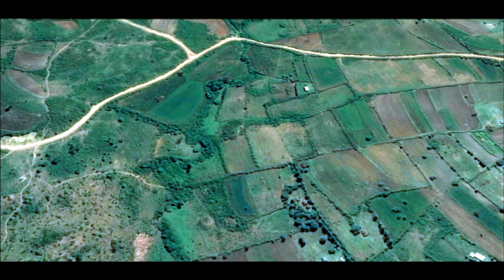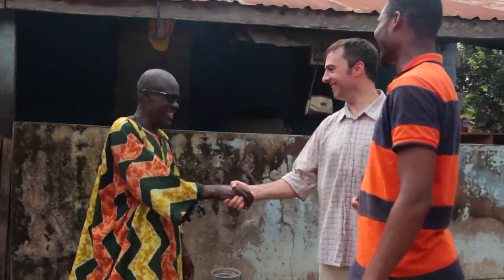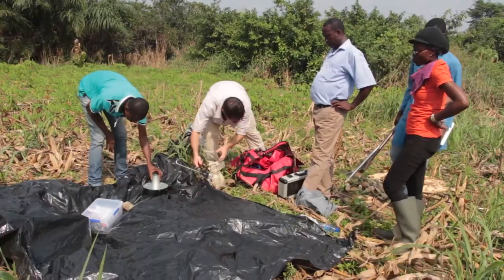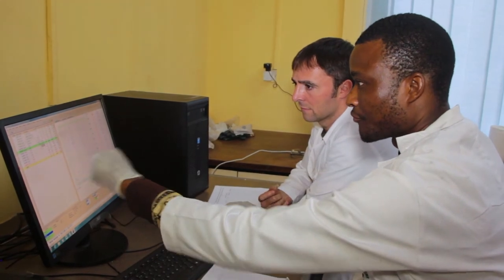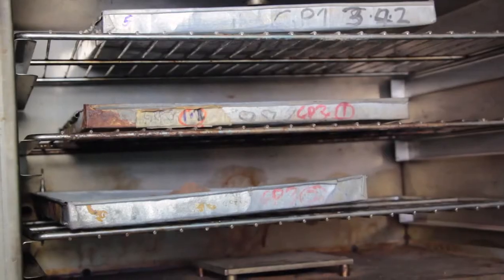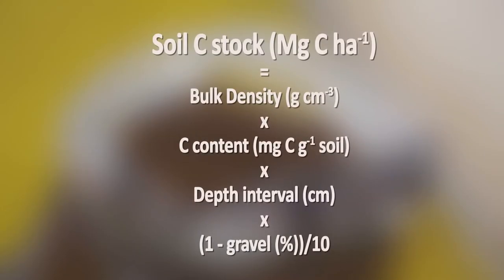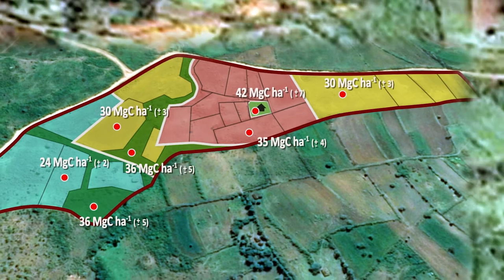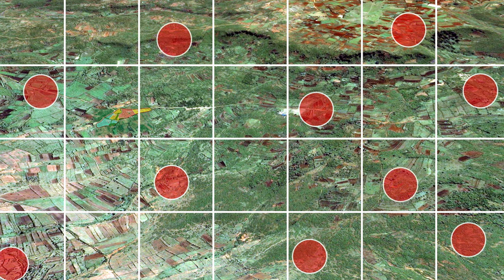Measuring soil organic carbon on smallholder farms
This 10-minute video illustrates how to measure soil carbon measure in smallholder systems. CCAFS and IRD developed the video with cooperation from research partners at the Kwame Nkrumah University of Science and Technology in Kumasi, Ghana.